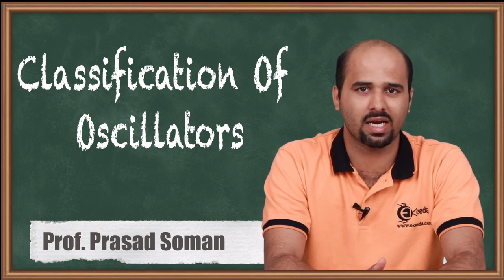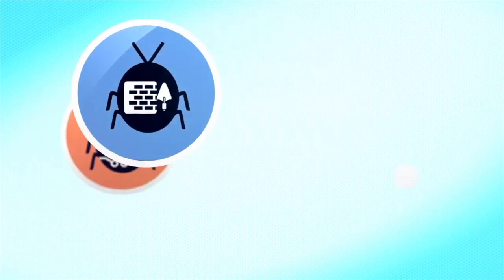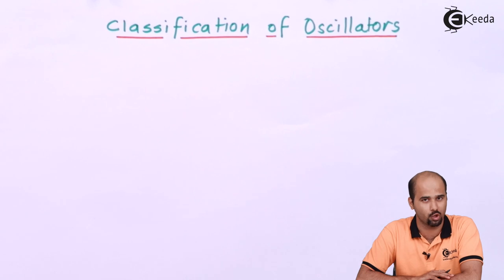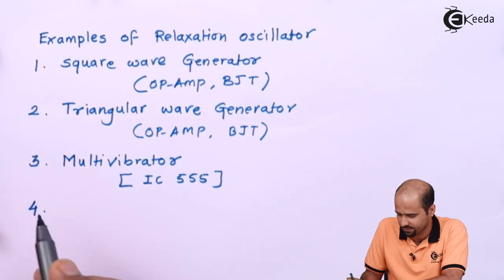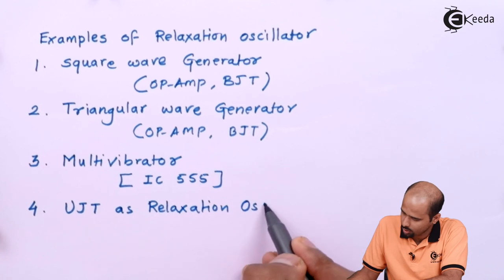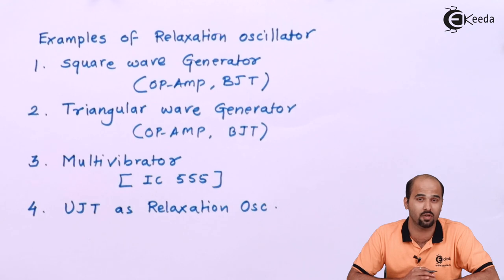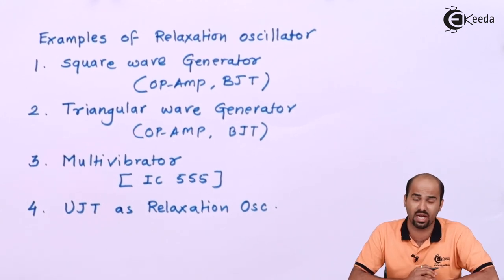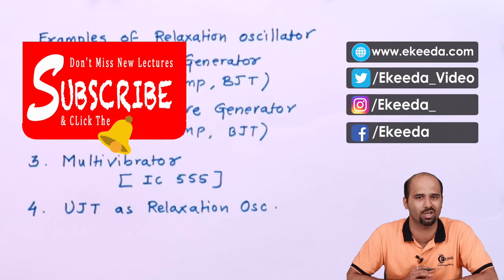Classification of Oscillators | Electronic Devices and Circuits 2 in EXTC Engineering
Explore the fascinating world of oscillators in this comprehensive video on Electronic Devices and Circuits 2. Dive into the core concepts of oscillator classification, crucial in understanding signal generation. From basic principles to intricate classifications, uncover how oscillators function in diverse applications. Whether you're an aspiring engineer or a curious mind, join us to grasp the fundamental insights into oscillators and their significance in the realm of electronic devices. Master the essentials and elevate your understanding of this critical aspect of electrical engineering in a concise and engaging session.

Happy Learning.